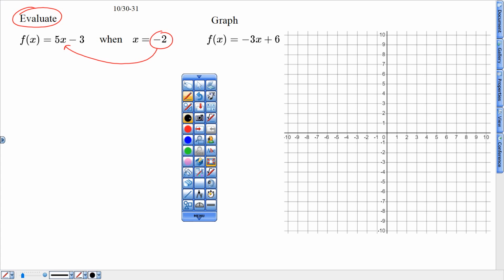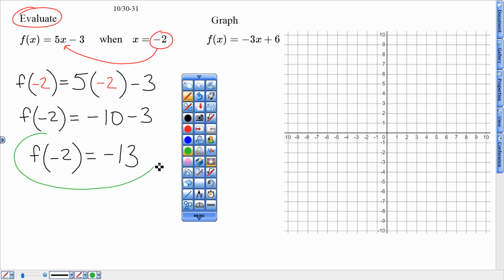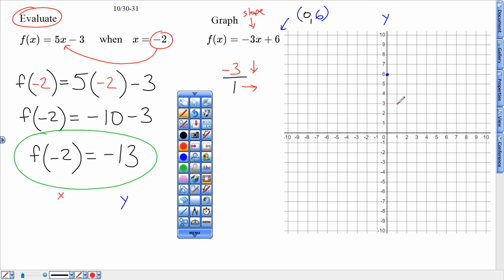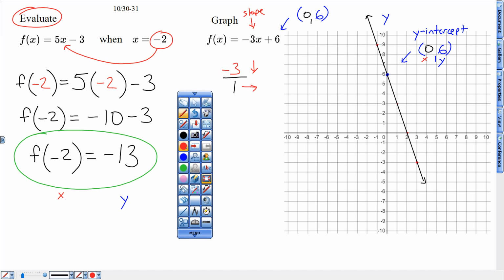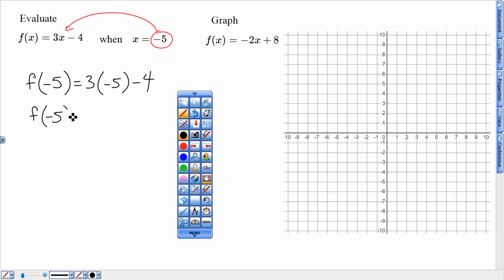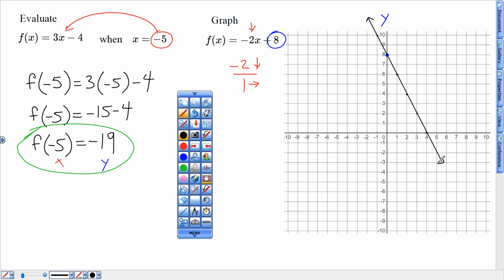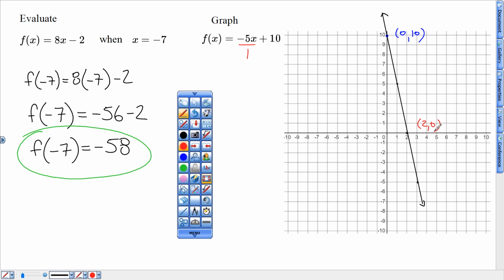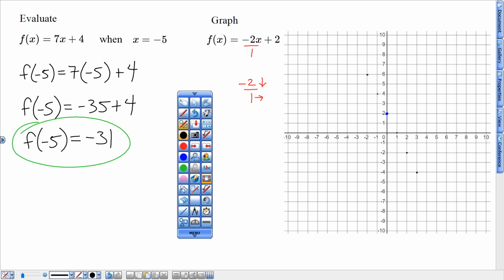wu 10 30 31